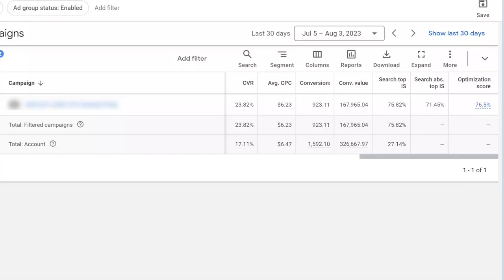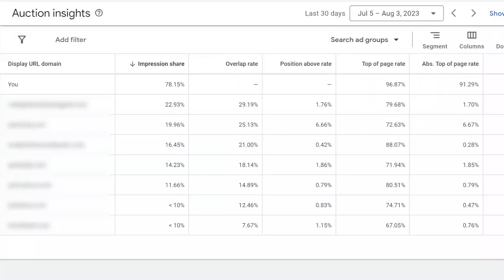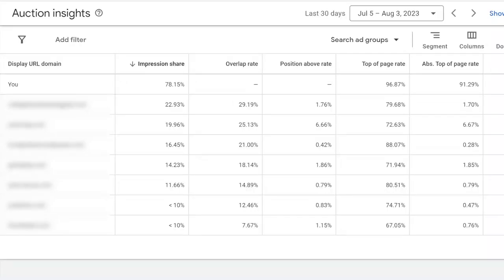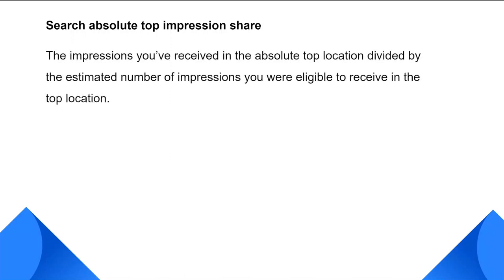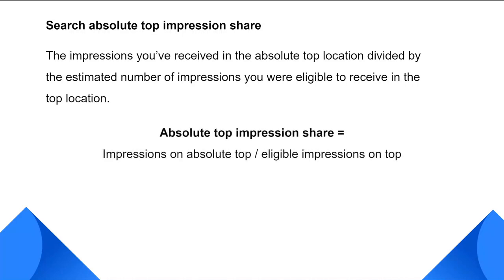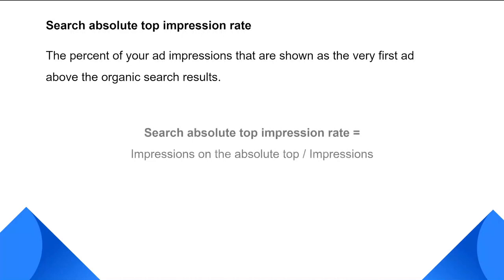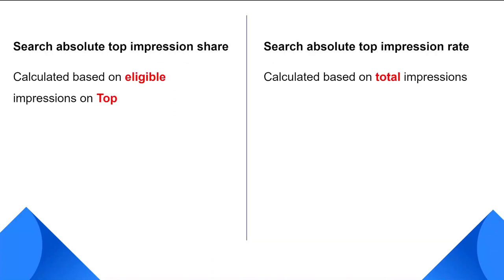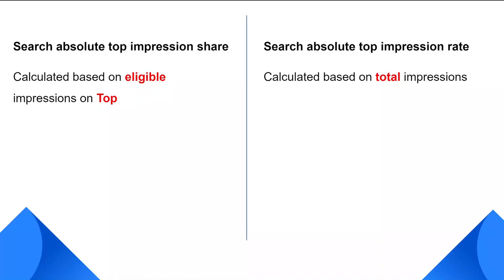Difference between "Abs. Top Impr. Share" & "Abs. Top of Page Rate" in Google Ads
There are two different metrics for Absolute Top position in Google Ads on the campaign page and Auction Insights page.

Learn what Absolute Top Position on Google Ads is and how absolute top impression share is different from absolute top impression rate.